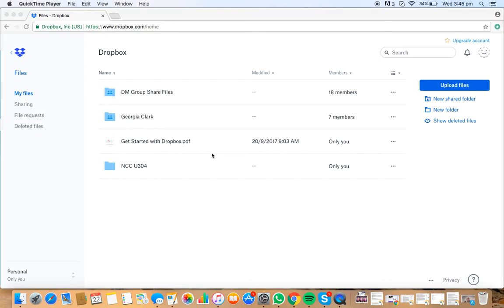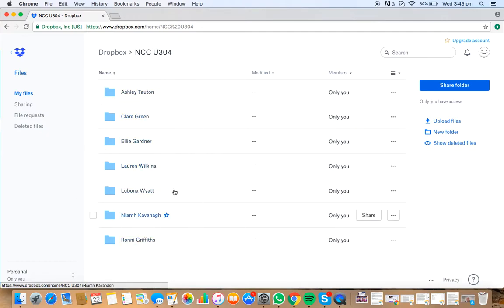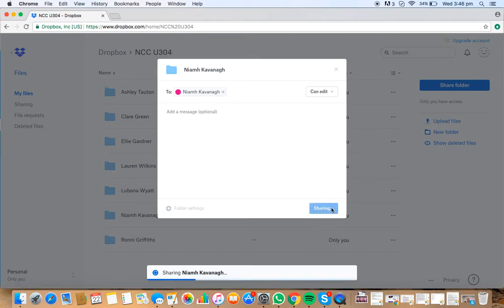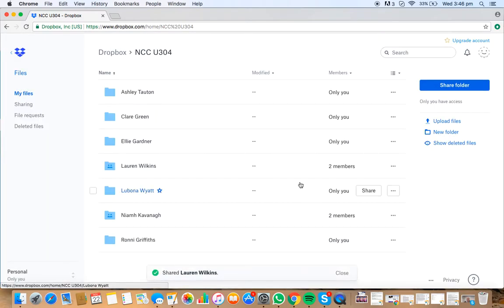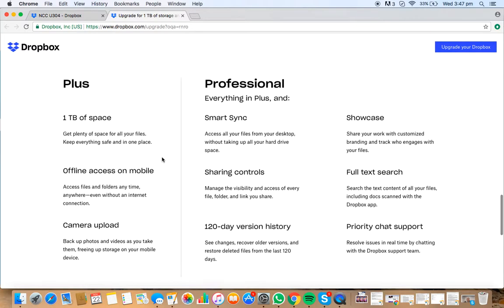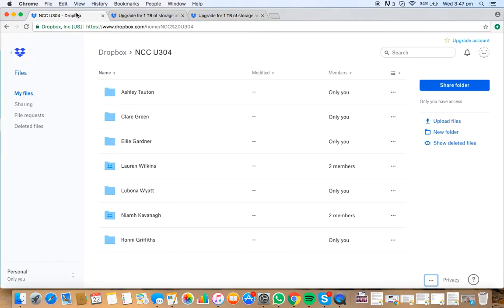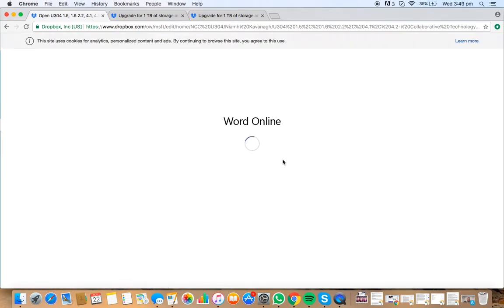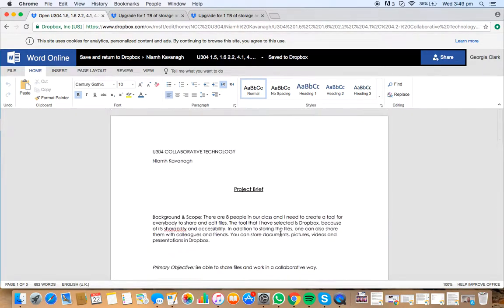Unit 304 - Using Collaborative Technology - 2.5 3.2 3.3 3.4 3.5 4.4 and 4.6